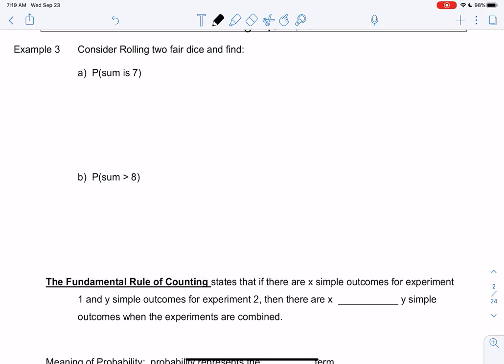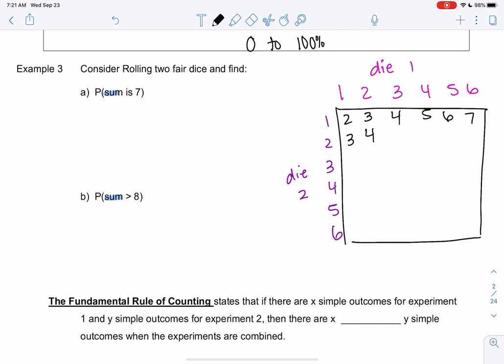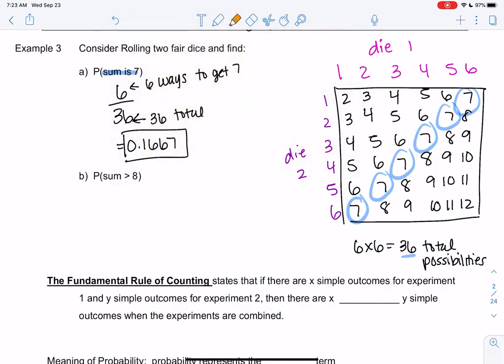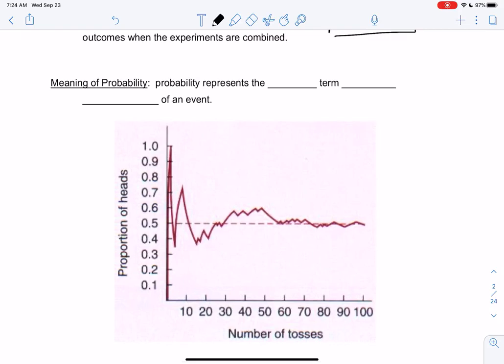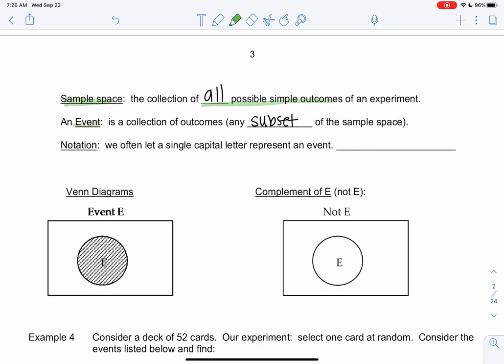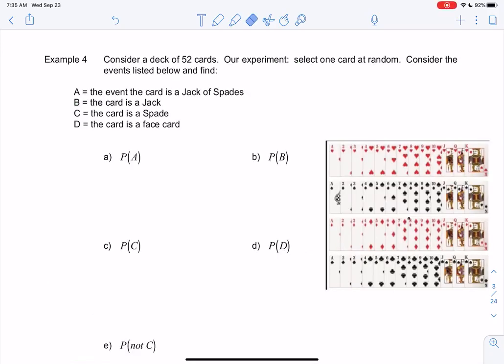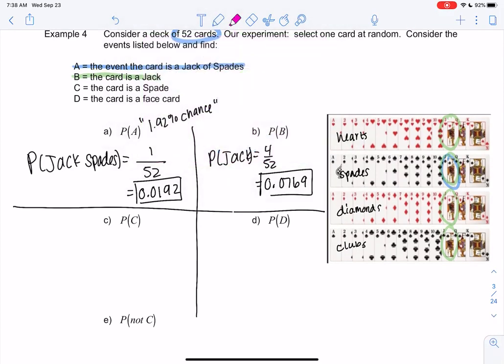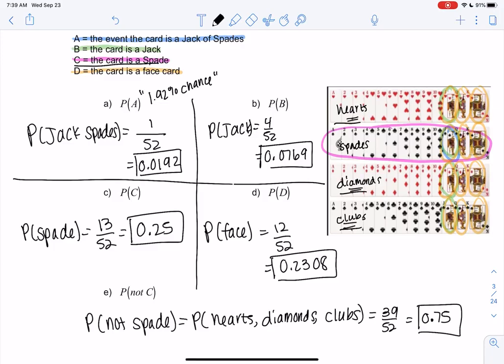Math 43 Section 5.1 Examples 3-4